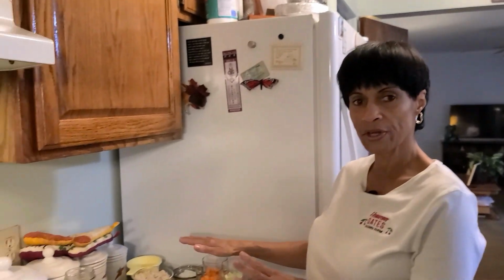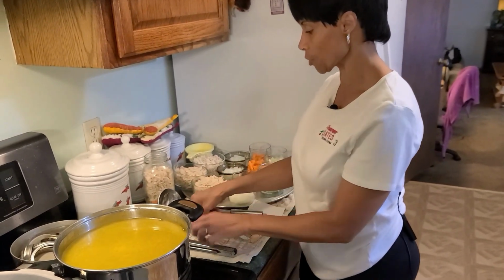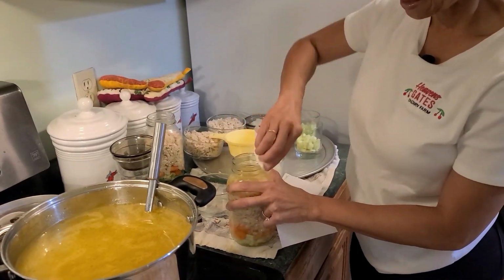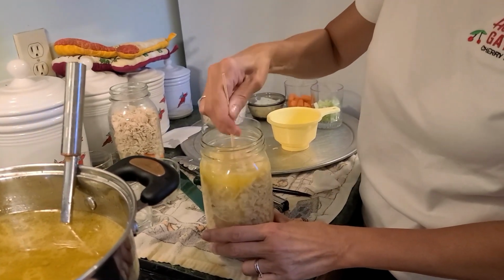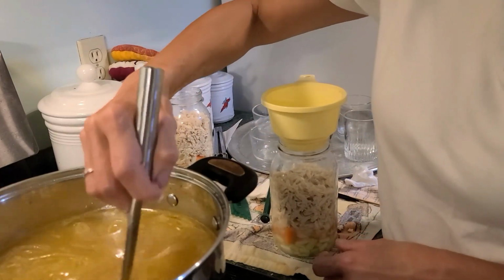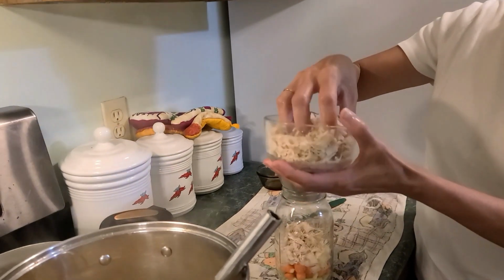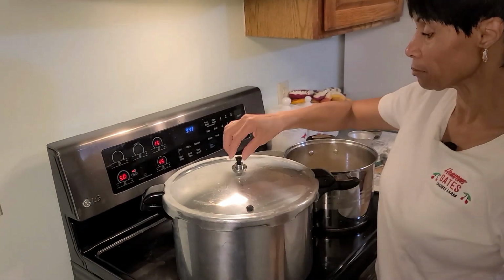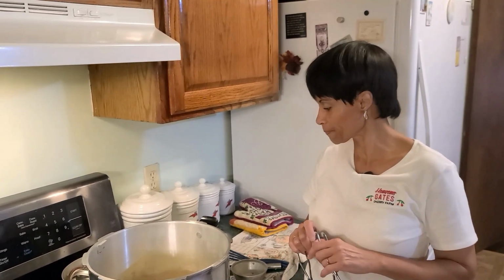Canning My Famous Chicken Noodle Soup!!!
It's that time of year, Chicken soup time. Here is my homemade chicken soup I'm canning so you can eat it any time of the year!!!
Here is the chicken stock Recipe; Hello, my chicken stock recipe is as follows: Please read entire instructions before you make the stock!  INGRIEDIENTS: 1) 4lbs chicken pieces or carcass (I weigh mine) this includes chicken bones, cartilage, any fat still attached after meat has been cut off each piece. This gives an excellent balance of flavor, nutrients and collagen. The cider vinegar in this recipe helps extract nutrients out of the bones which helps speed up the formation of gelatin and makes a richer stock, and you cannot taste the vinegar in the stock.  2)1 large carrot cut into 4 pieces  3) 1 medium onion peeled and cut in half 4) 1 stalk celery cut in 4 pieces (leaves on are ok) 5) 2 tsp. black peppercorns 6) 1 Tbsp. apple cider vinegar 7) 2 bay leaves 8) 2 thyme sprigs 9) 3 parsley sprigs 10) 3 quarts of cold tap water from your faucet.  INSTRUCTIONS:  (I actually mark my pot so I'll know when my pot cooks down to 3 quarts so i don't have to cook longer) but you don't have to do this. (see #4 Below) You will need at least a 7 quart pot 1) Except for the water place all ingredients in pot and then add the cold tap water which should just about cover the bones. Its ok if it doesn't, the chicken will cook down and fit the bones in snugly but don't crush or break the bones unless you don't care if the color isn't clear (mine is not clear but very rich in flavor). 2)Scoop off scum: Bring to a boil on medium high heat and scoop off any foam that collects on the surface using a ladle. 3) Simmer 3 hours: Turn stove down to low and simmer for 3 hours with no lid. DO NOT BOIL at this point The stove should be low enough so the surface is is barely rippling with a gentle boil in center every now and then. 4)Strain: Scoop out any solids and strain by using a lid to hold the bones and vegetables in the pot. pour the stock through a very fine sieve into another pot or large bowl 5)You should end up with about 2 quarts of stock. If it's more than 2 1/4 quarts reduce the amount by letting it simmer ABOUT 15 minutes more or it will be weak. If its less than 2 quarts then top off with a little more water. Fill jars/or containers: I use four 16 oz ball jars. Cool on counter (this will make any fat rise to the top and solidify and you can remove the fat if you don't want it in your stock) then put in fridge for up to 5 days ( in the fridge it will become jelly-like from the collagen in the bones. This is very good stuff!  But when you reheat it it will liquify OR you can freeze it for up 6 months. 6) SALT ADJUSTMENT: If you reduced your pot by 90% of the liquid or more you will taste the natural salt flavor. However homemade stock is not salted but store bought is. ** If you like you can Add 1/4 t. salt for every one cup homemade chicken stock OR you can simply add salt to you and your family's meal when you prepare it. Have a great evening!